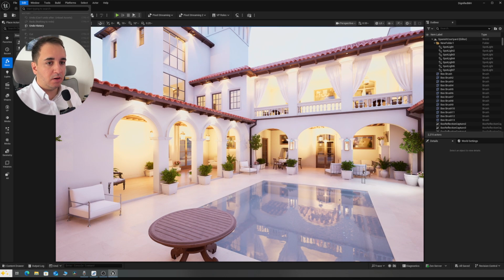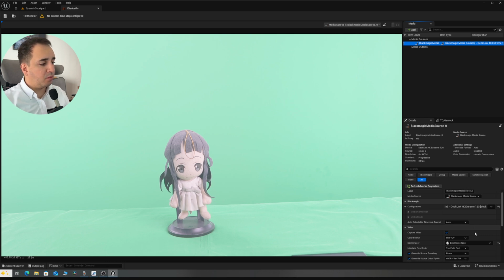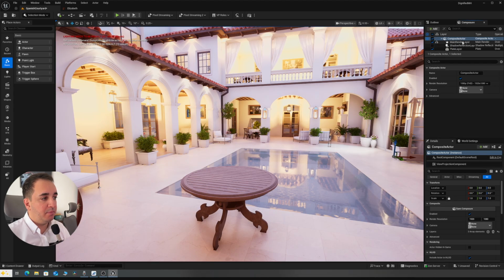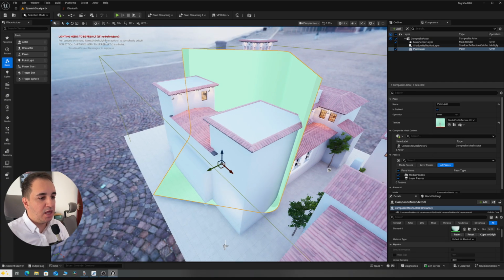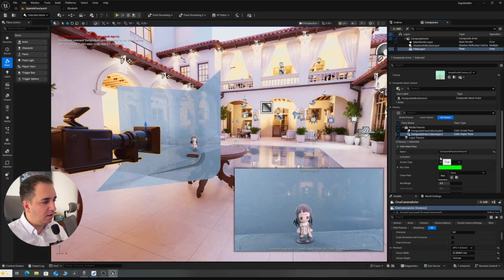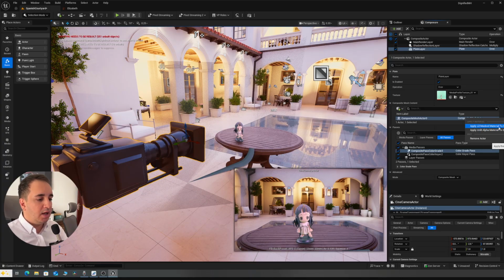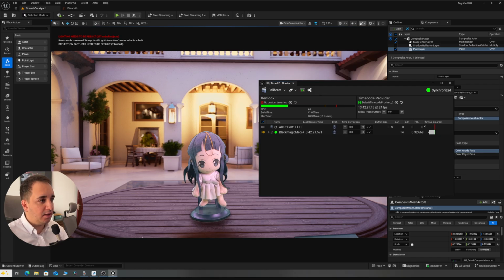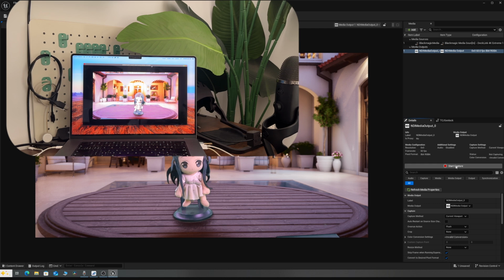How to Use Composure in Unreal Engine 5.7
This video will cover Ndi, Media Profile, Chroma Keying, Lit and Unlit Masked Material, Media Plate as well as Outputting with NDI and recording to file.

Chapters:

0:00 - 0:20 - Intro
0:21 - 1:39 - Plugins
1:40 - 7:20 - Media Profile (NDI input, SDI input and Video File input)
7:21 - 9:55 - Composure (UI)
9:56 - 13:15 - Composure (Plate Layer & Composite Mesh Actor)
13:16 - 20:10 - Composure (Chroma Keying & Color Grading)
20:11 - 25:56 - Output (NDI Output & Time Data Monitor)
25:57 - End